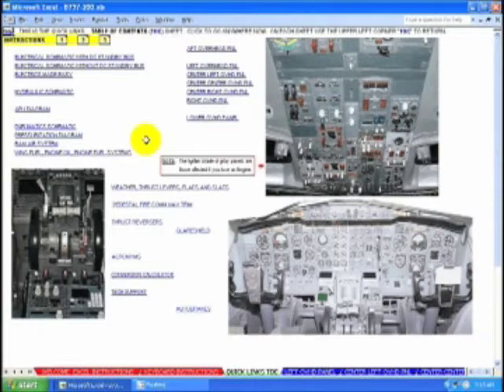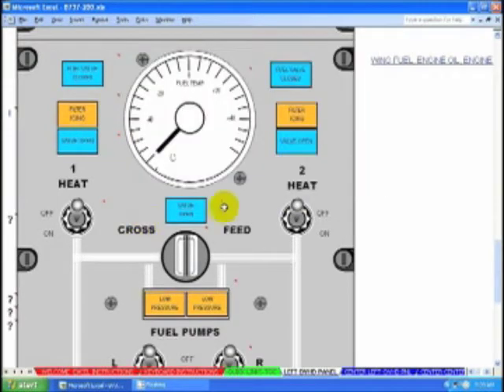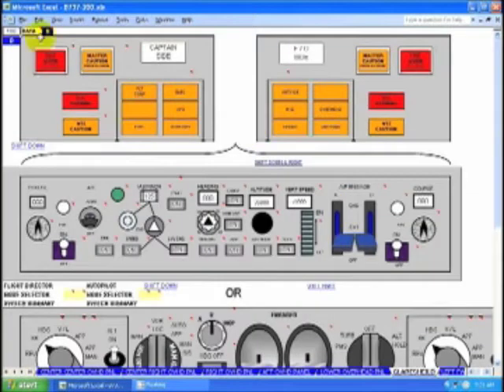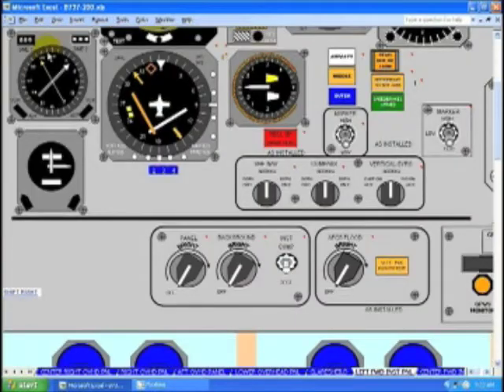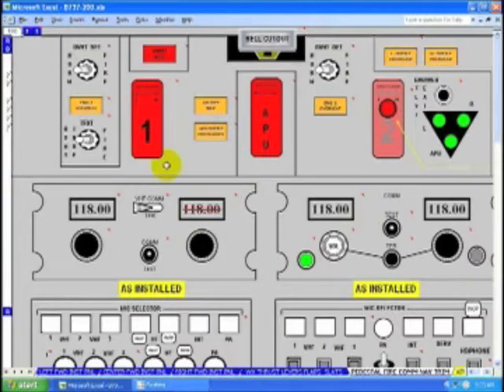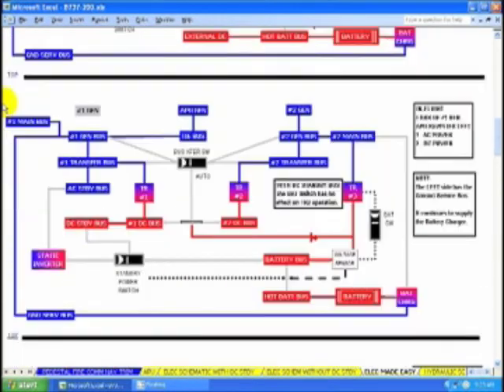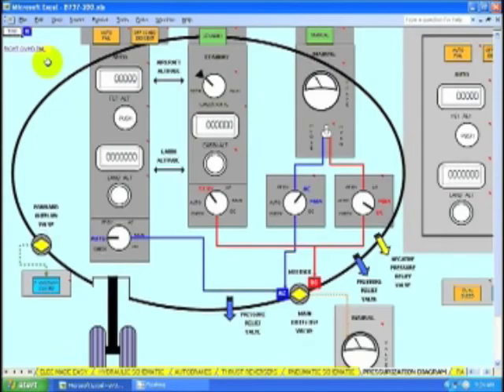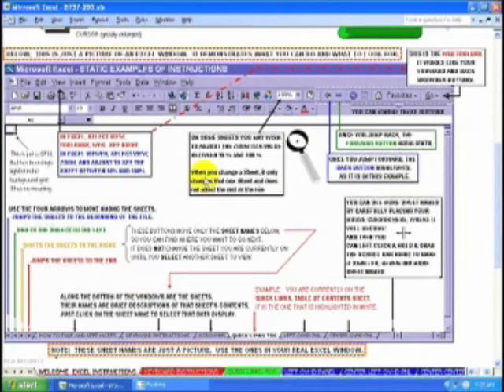Boeing 737-200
Boeing B737-200 Switch Guide Demo Video is designed to give interested pilots a good idea of the detailed information contained within our files.  Using a unique Visual learning system we are able to deliver detailed information about each Switch, Light, Panel and system.

Covering Conditions and situations under each light and presenting data to the user in a way that is intuitive and easy to fine.